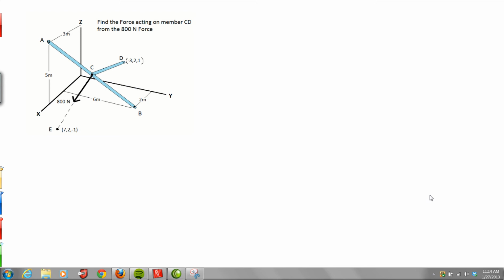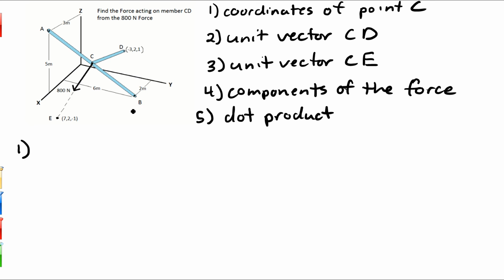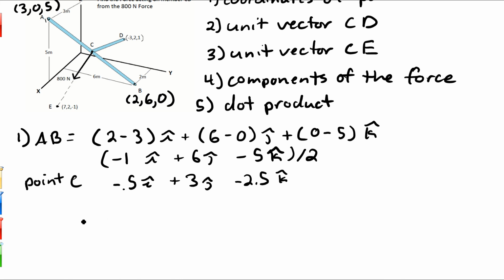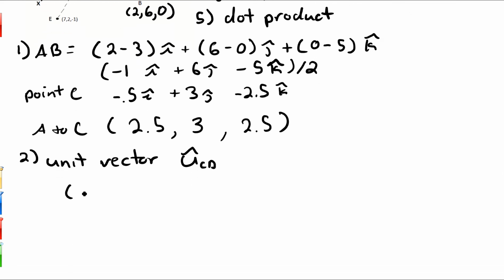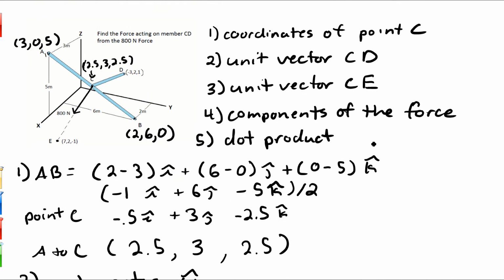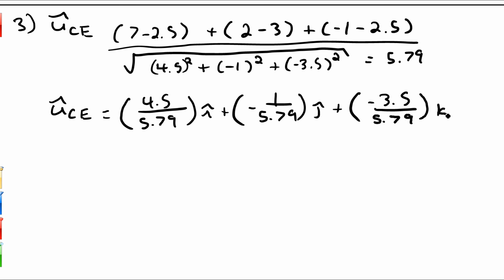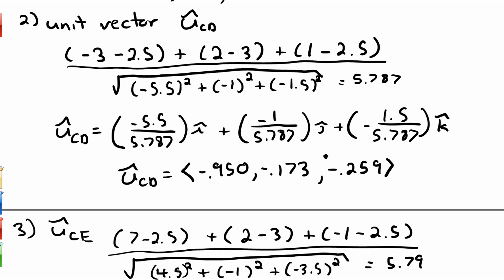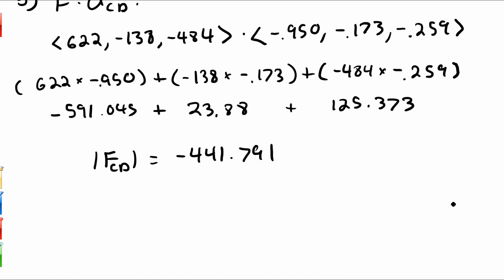force projection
force projection on a member.